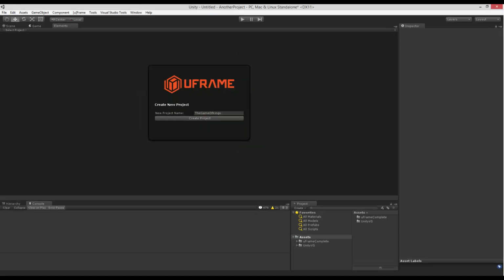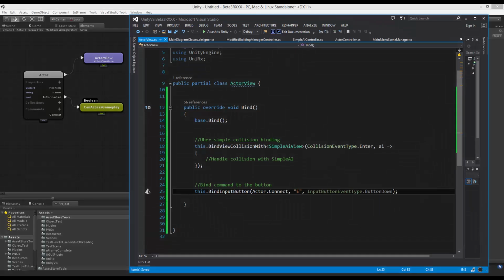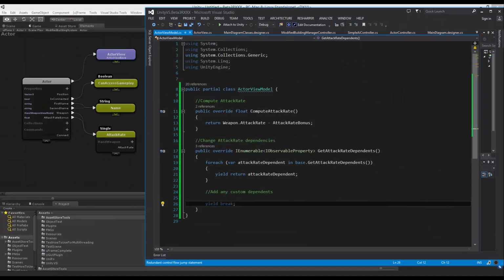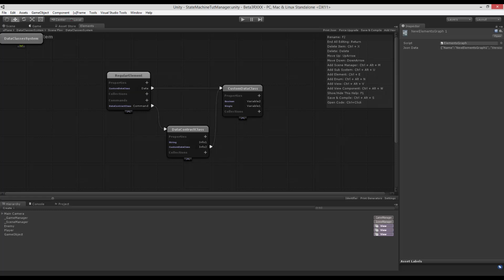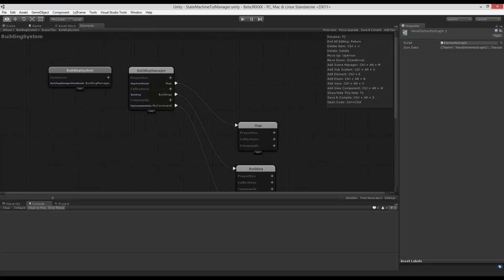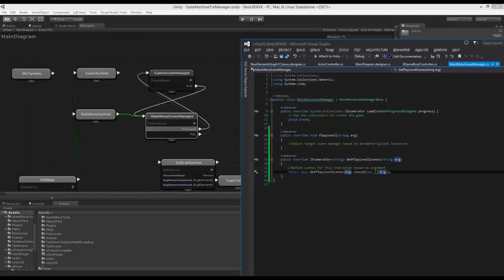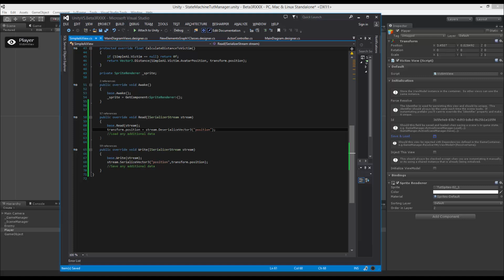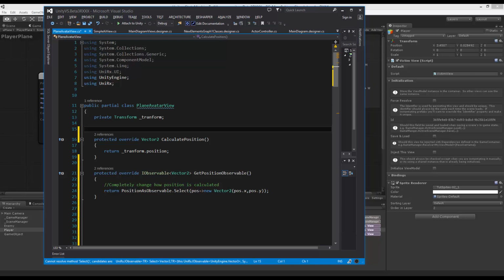uFrame 1.5 - Overview